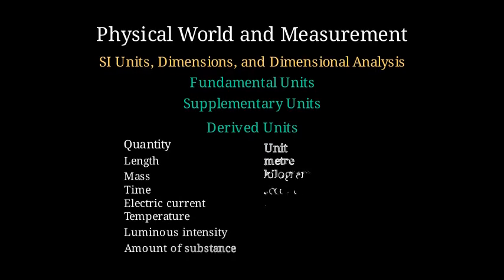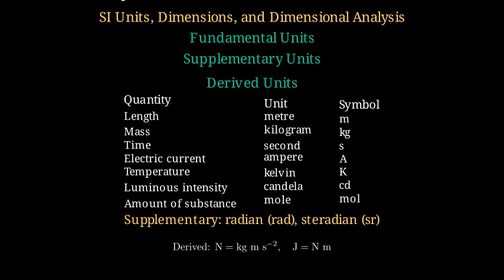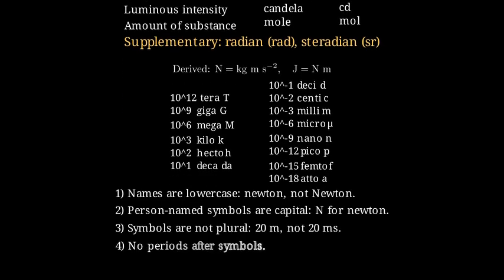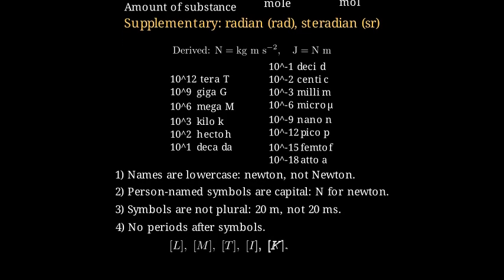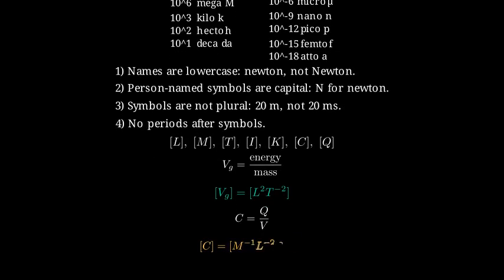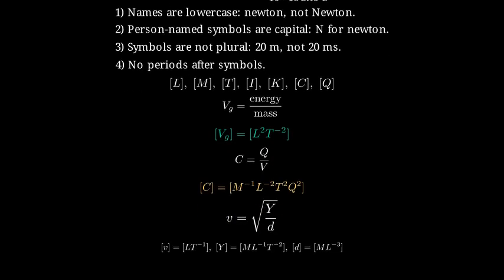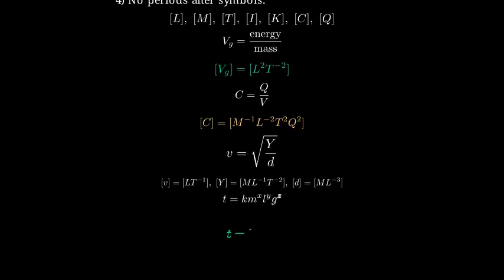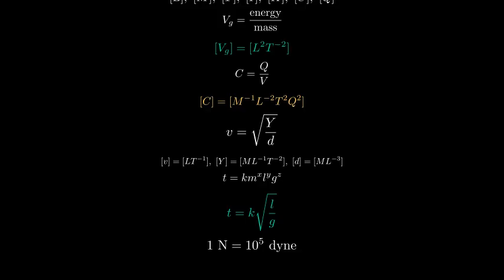Units & Dimensions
Learn about the fundamental concepts of Units & Dimensions in physics, including the definition of units, types of dimensions, and how to apply them in real-world problems. Understand the importance of units and dimensions in scientific measurements and calculations. This video covers the basics of units and dimensions, including the SI system, unit conversions, and dimensional analysis. Whether you're a student or a professional, this video will help you grasp the essential concepts of units and dimensions, making it easier to solve problems and understand complex phenomena. Watch this video to gain a deeper understanding of the subject and improve your problem-solving skills.